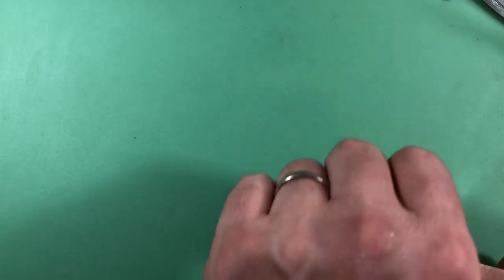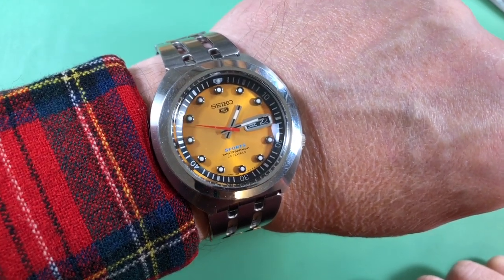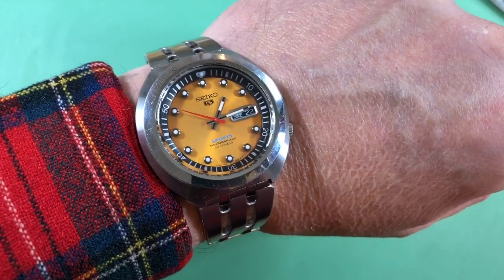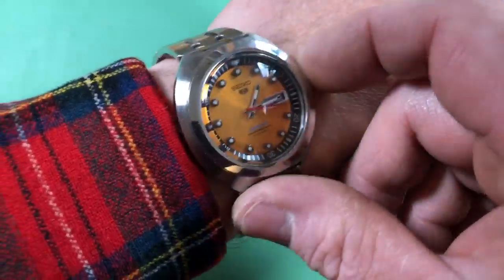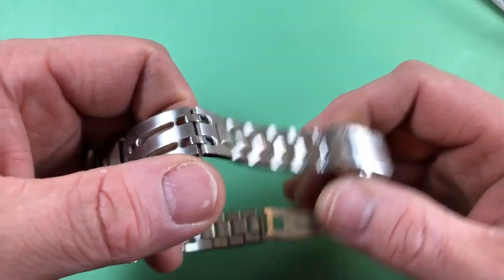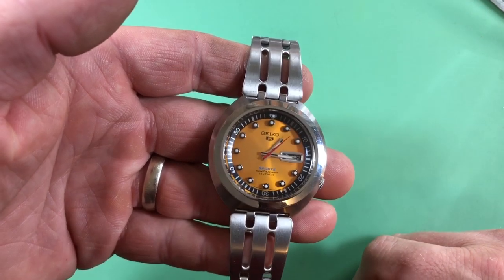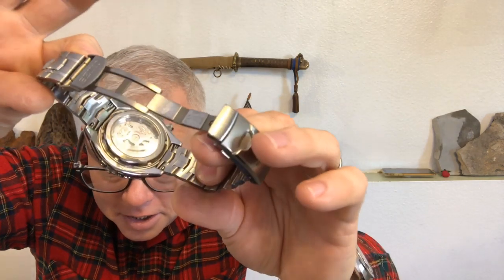Mail Call Sixty-Three! November 22nd, 2019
Weekly Q&A.  Cat show 'n' tell, Seiko flightmasters, and a hypothetical perfect watch.